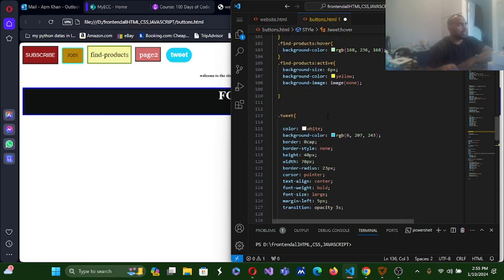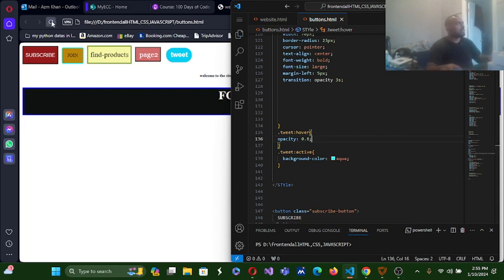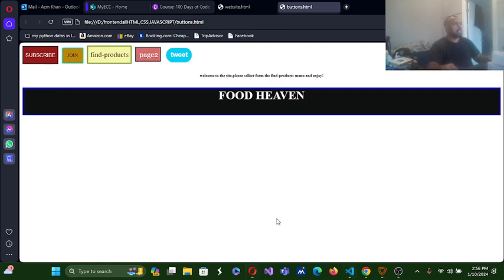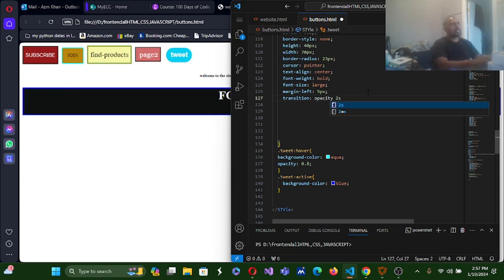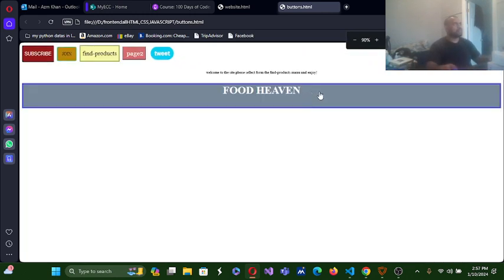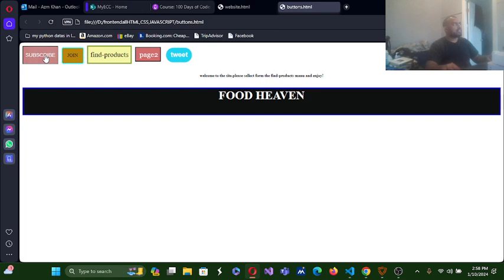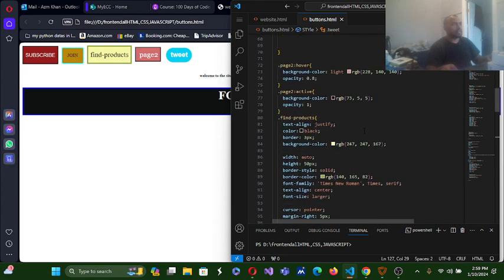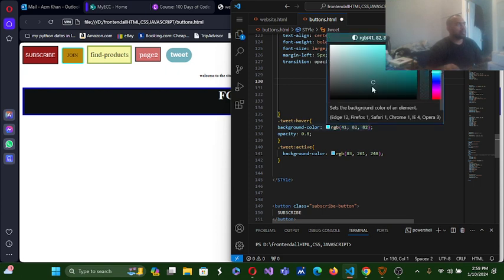button reflections using javascript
hi ,
i am using html and littlebit of scripting for a specific website and change the button styles.